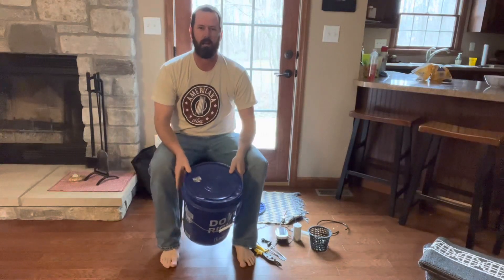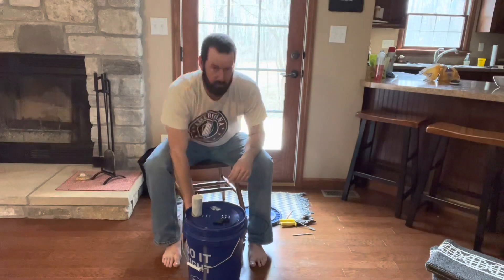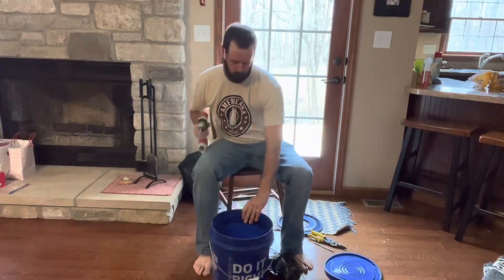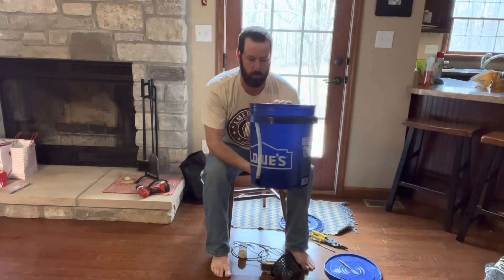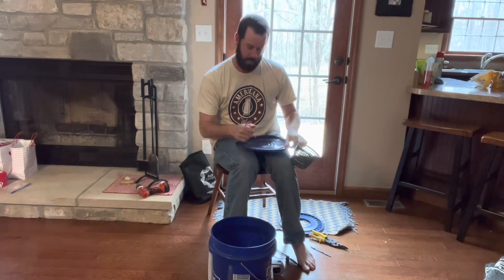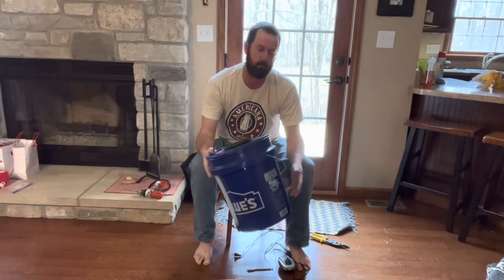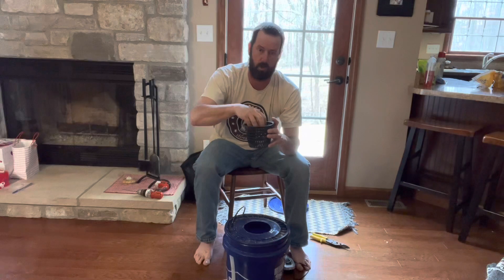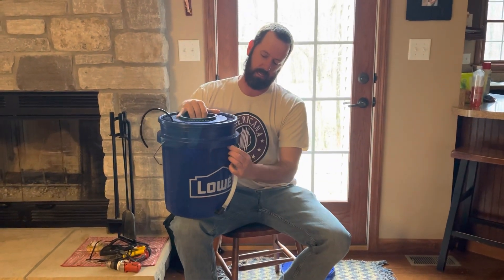Building a cheap DWC bucket for hydroponics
This is a step by step tutorial on building your own deep water culture (DWC) bucket